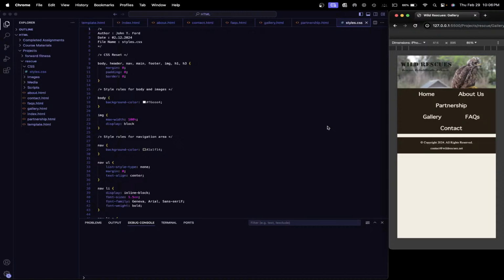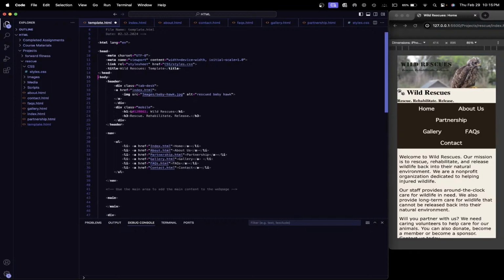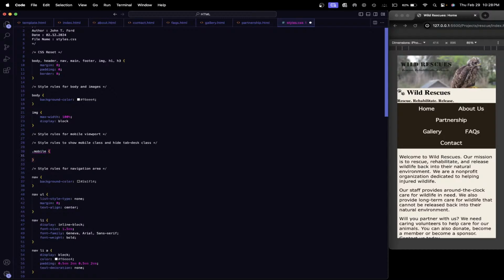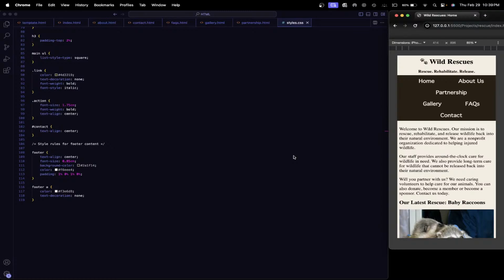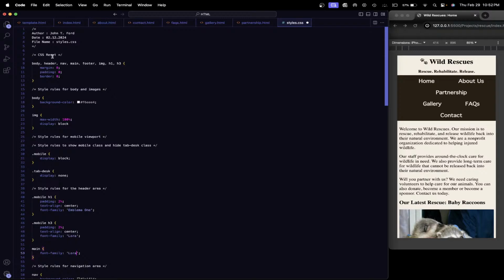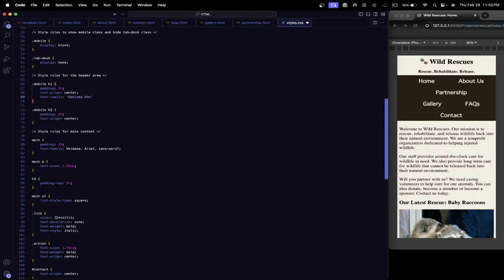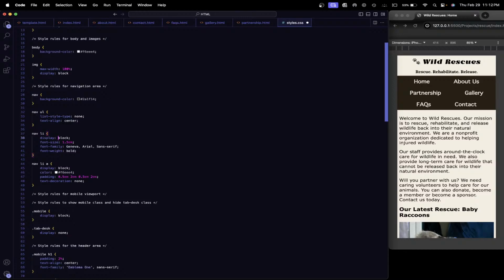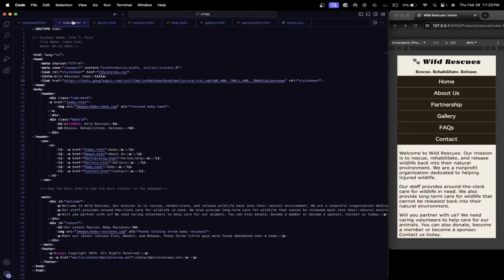HTML Chapter 5 Responsive Design : lab 2 Designing for Mobile Devices